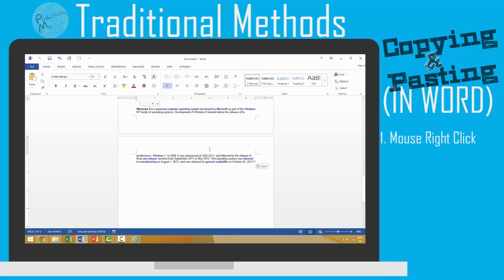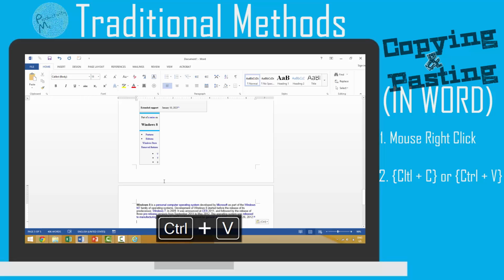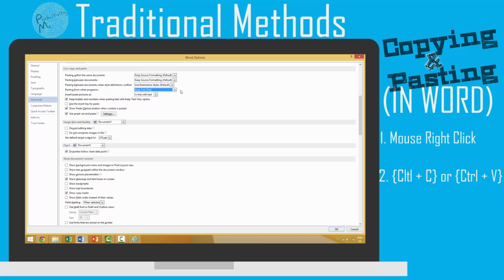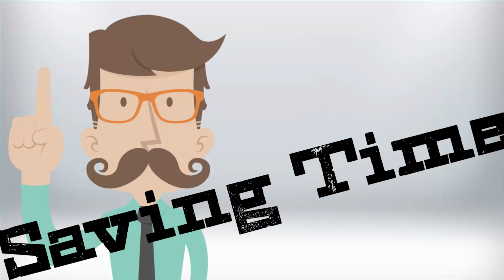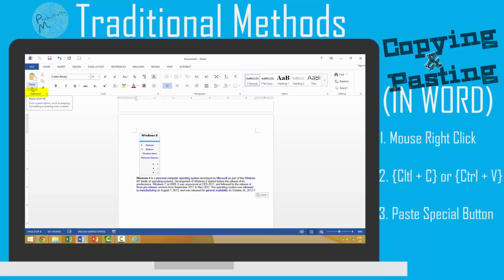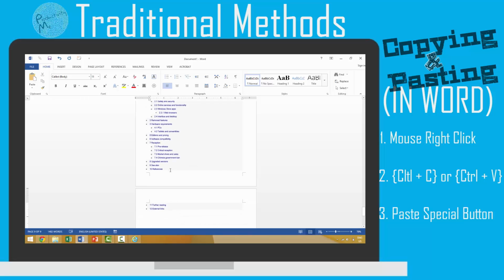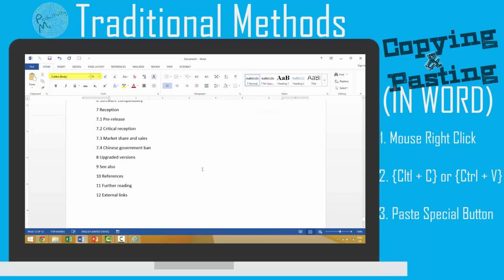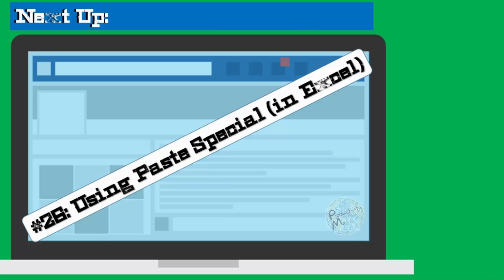25 Keyboard Shortcuts, Tips, and Tricks You Must Learn (#25)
25 Keyboard Shortcuts, Tips, and Tricks You Must Learn (#25)

More specifically, we’ll look at the keyboard shortcut of using ctrl + alt + V, as it so applies to Microsoft Word; a strategy will activate paste special in your Word document (in Windows 7, Windows 8, and/or Windows 10).

Cheers,